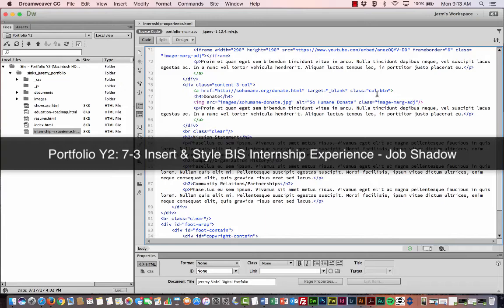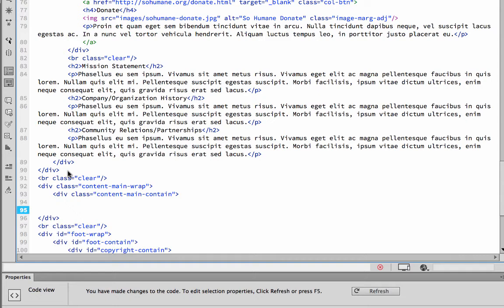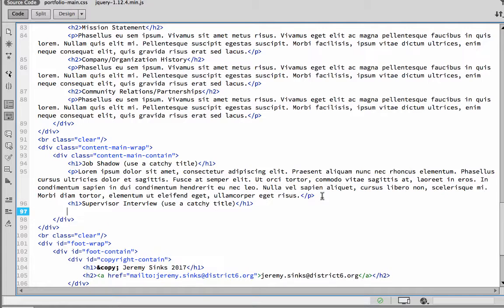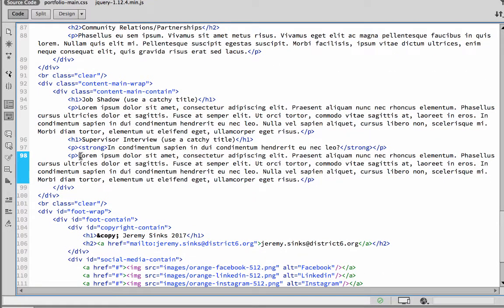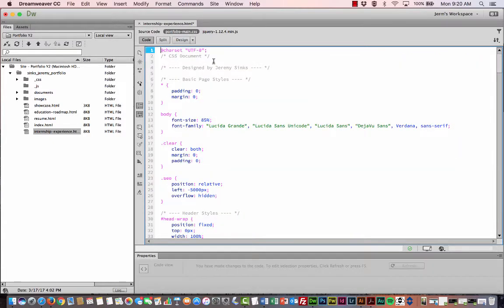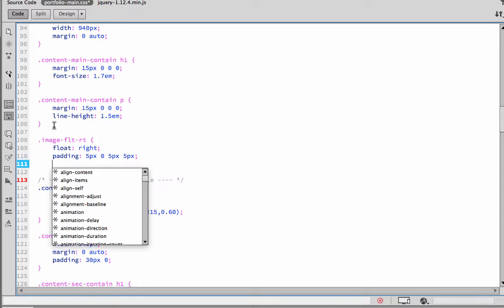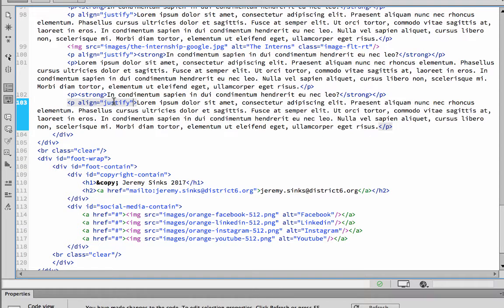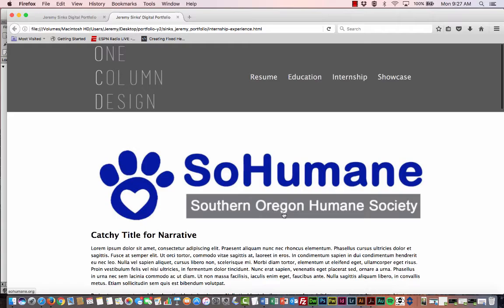Crater BIS Portfolio Y2: 7-3 Insert & Style BIS Internship Experience: Job Shadow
Crater School of BIS Portfolio Series Y2: 7-3: Insert & Style BIS Internship Experience: Job Shadow